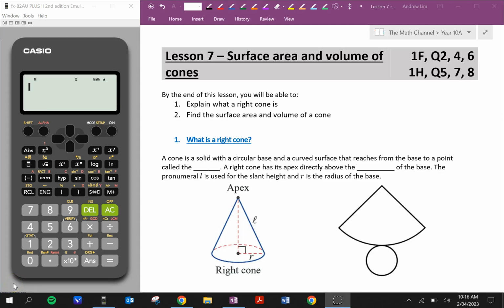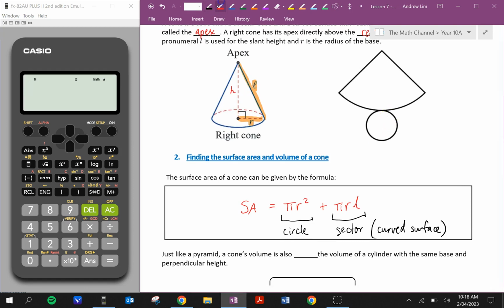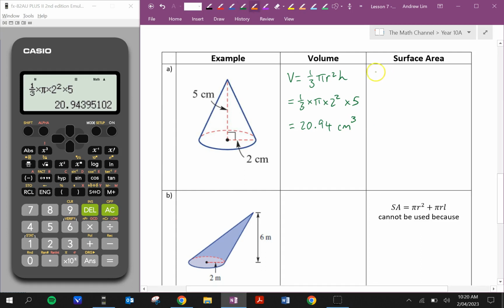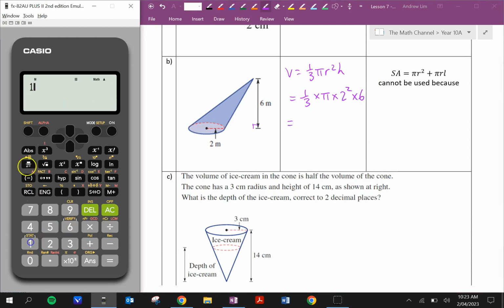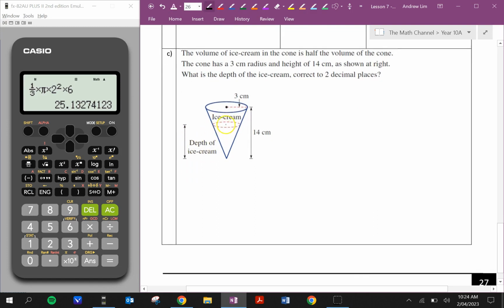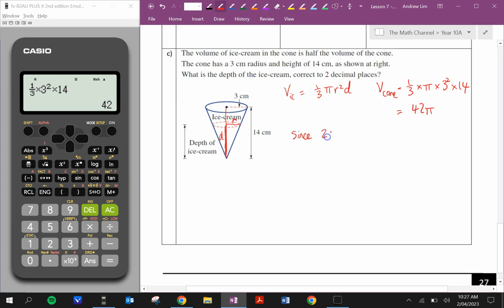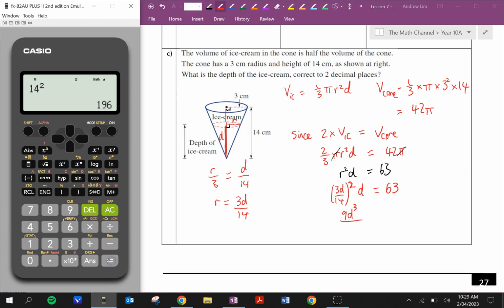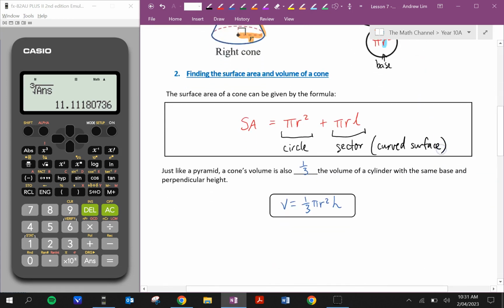Lesson 7 - Surface Area and Volume of Cones